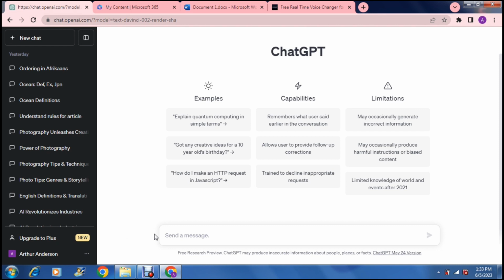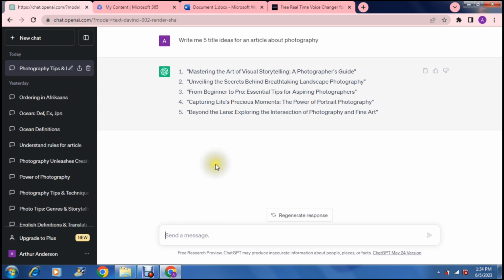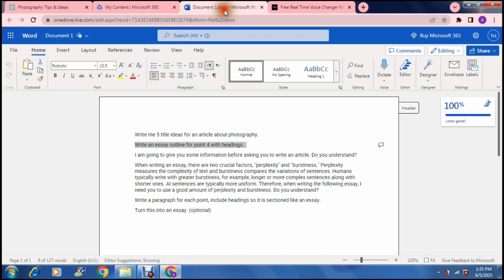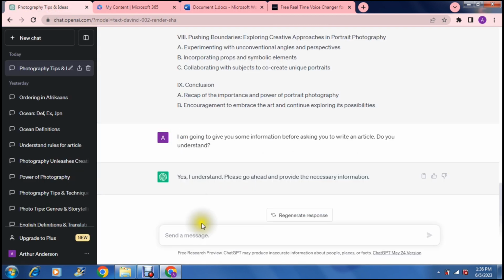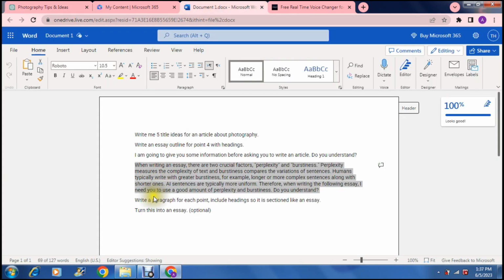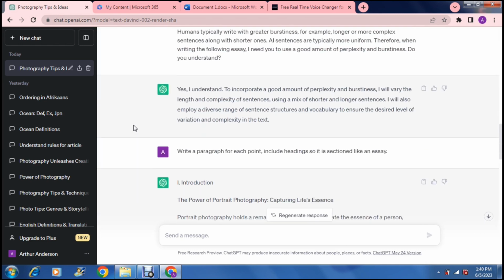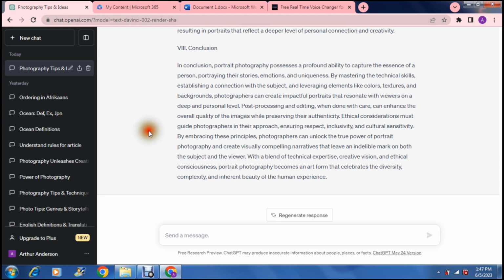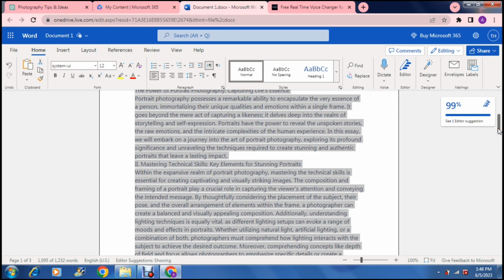How to Use ChatGPT to Write an Essay